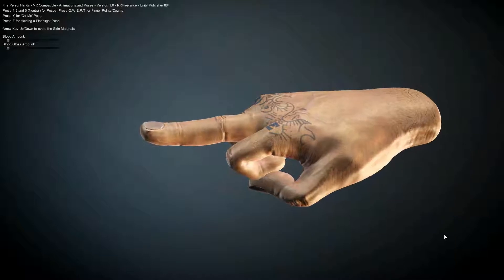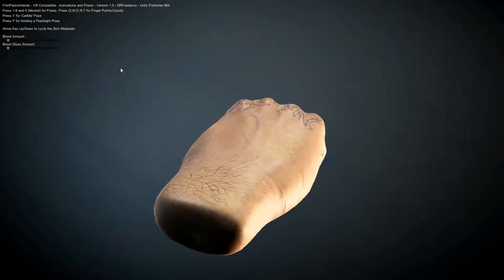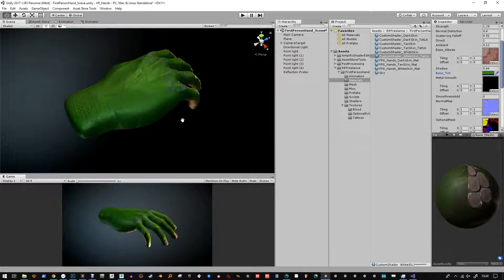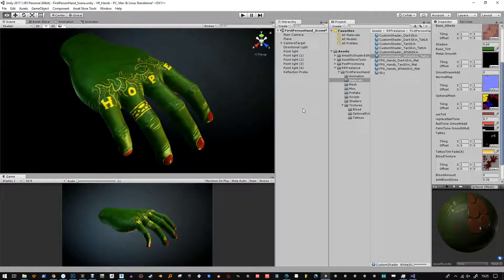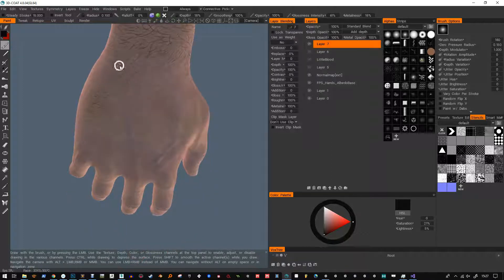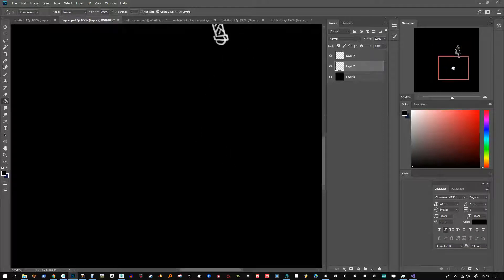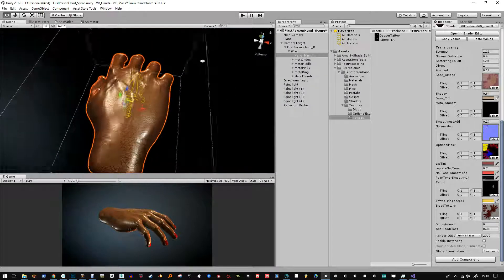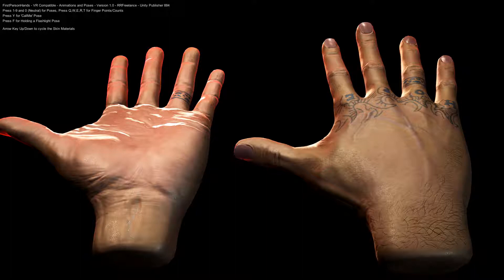Unity - FirstPersonMaleHand - VR Compatible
Editing the Materials in Unity